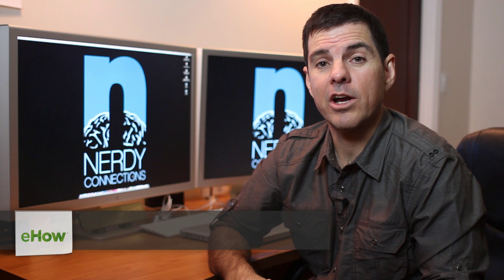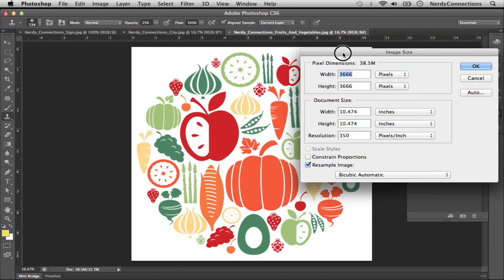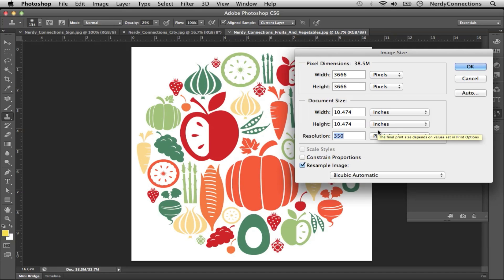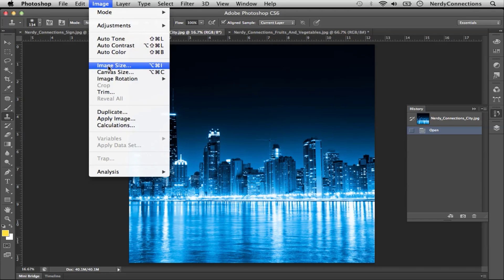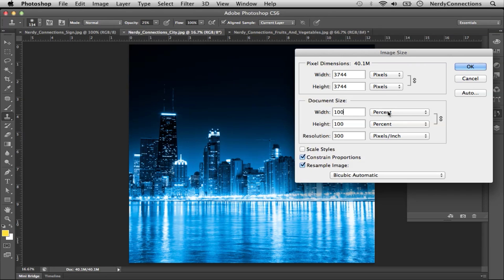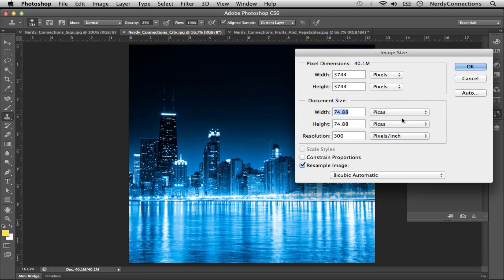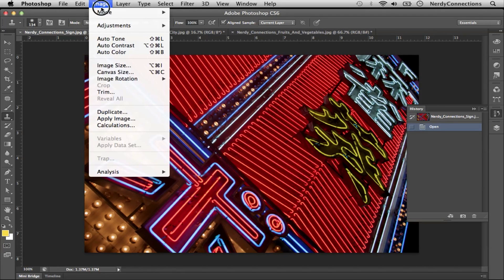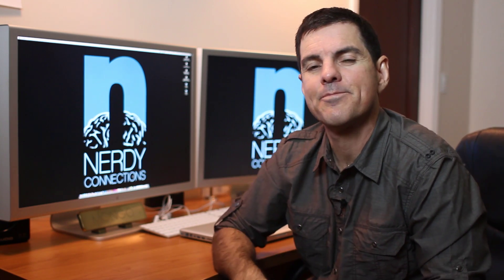How to Calculate the Area of a Scanned Image : Digital Pictures & Graphics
Calculating the area of a scanned image is something you can do quite easily with a really simple equation. Calculate the area of a scanned image with help from an art director in this free video clip.

Series Description: Digital pictures and graphics can be edited into nearly anything you can imagine with the right skills and the right computer software. Get tips on how to really improve your digital pictures and graphics with help from an art director in this free video series.